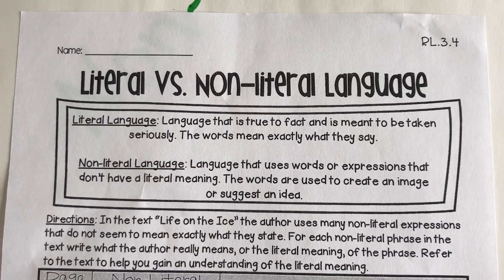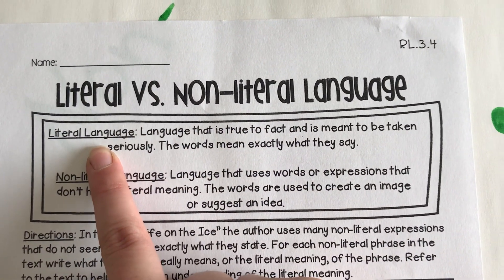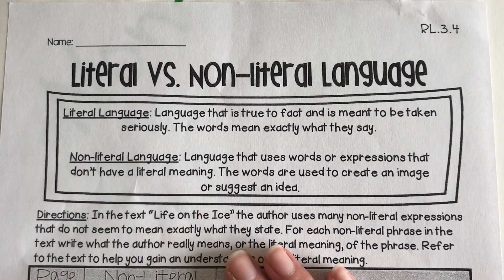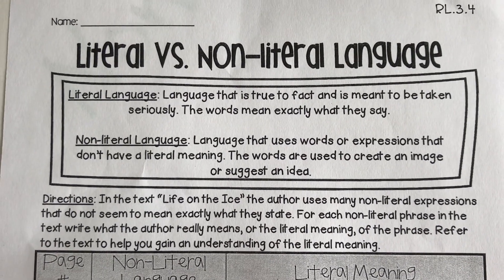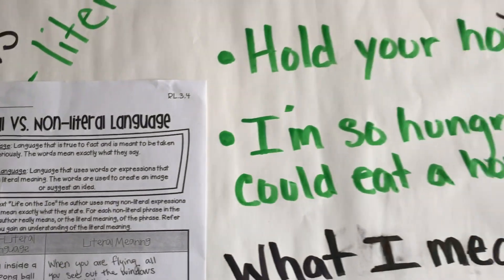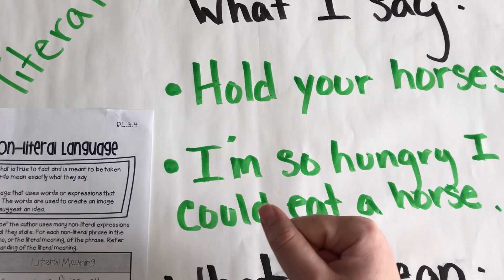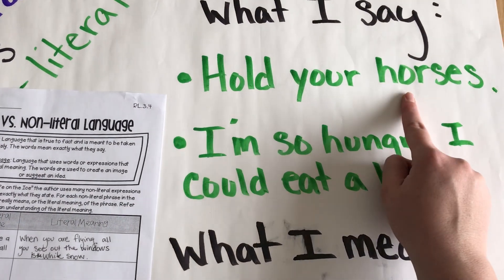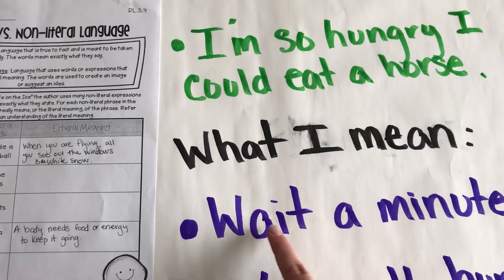Literal vs Non-literal Language